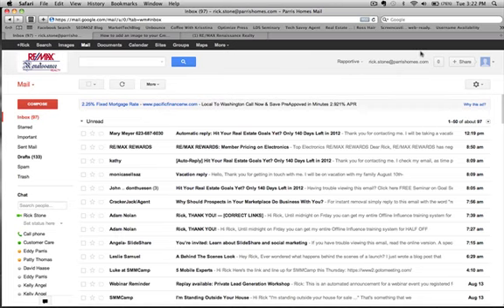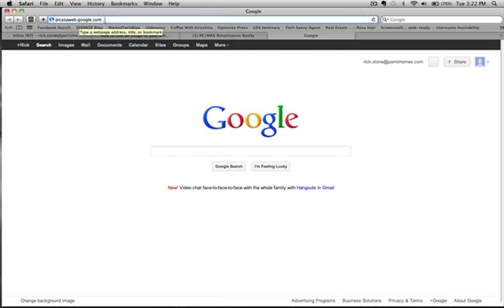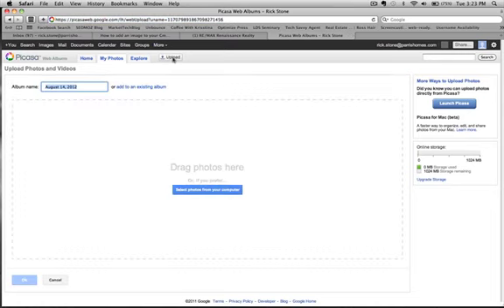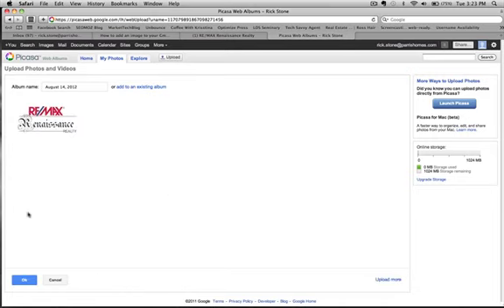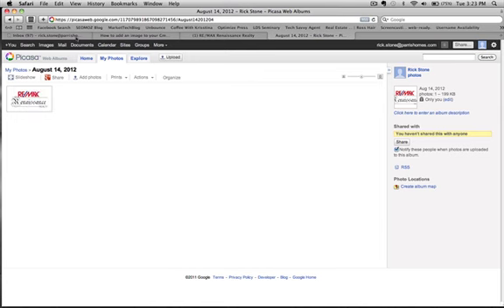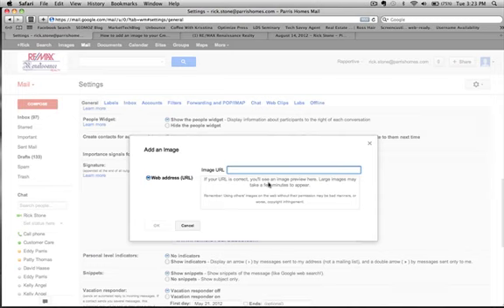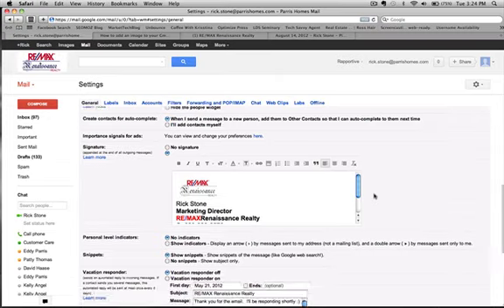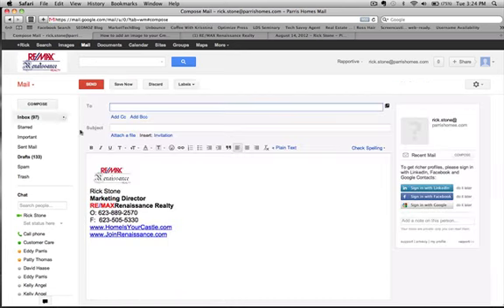Add image to your Gmail signature